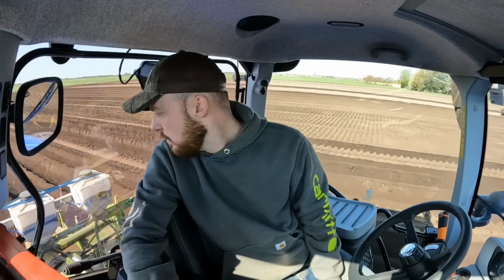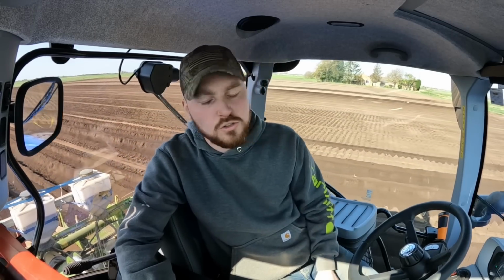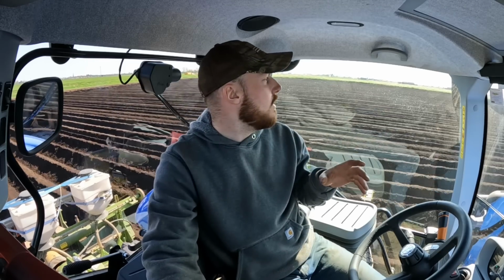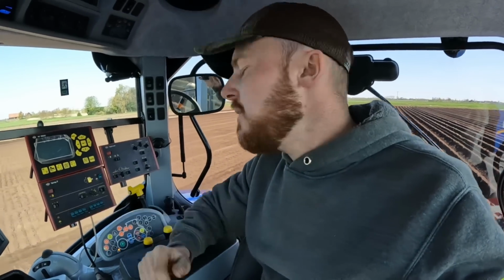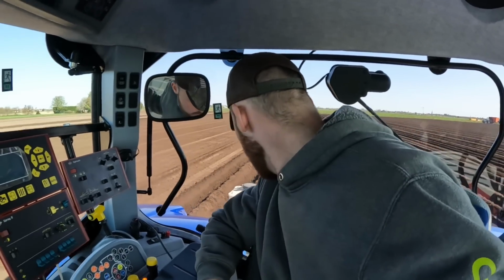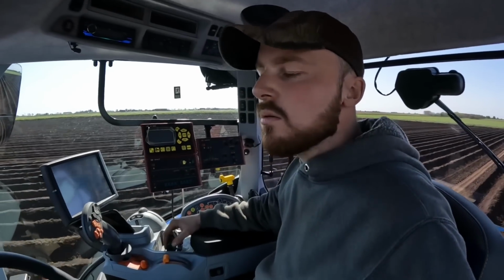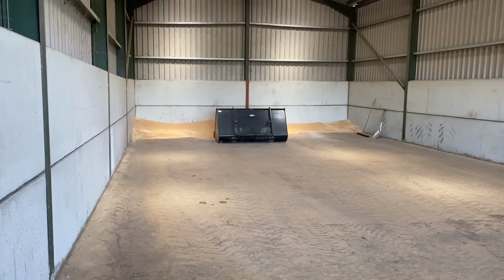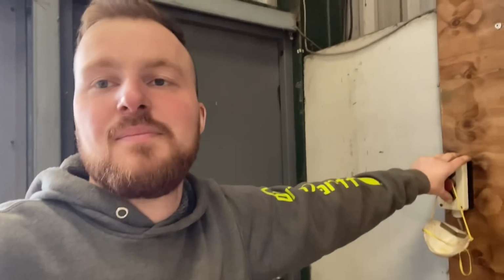Planting potatoes 🥔 & Pouring concrete 🚜👍🏻😎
We start planting potatoes, also loading wheat lorries and pouring concrete